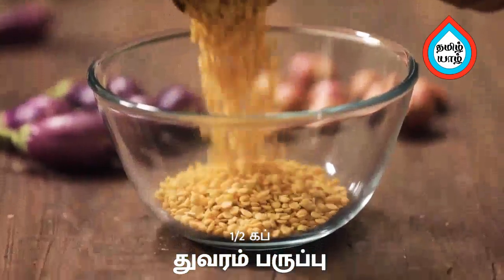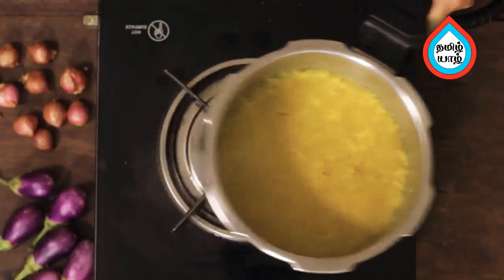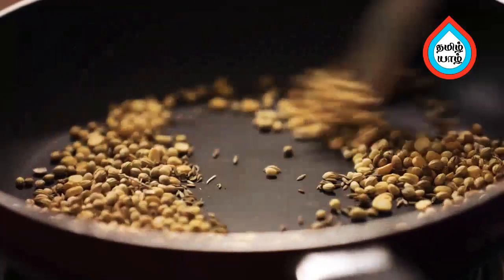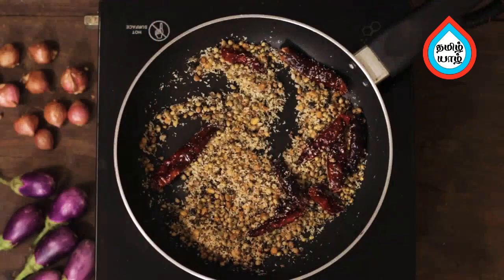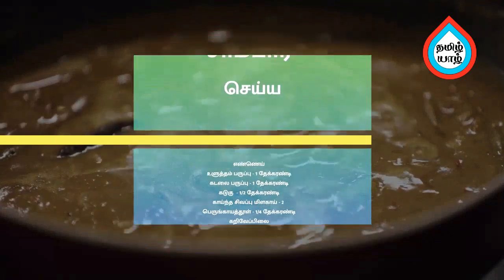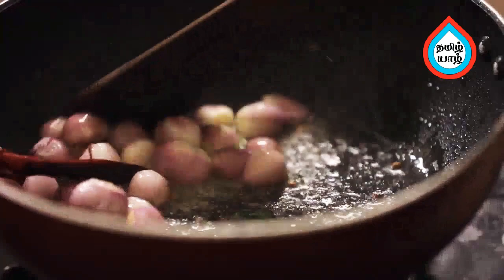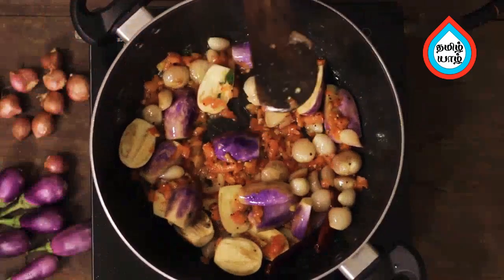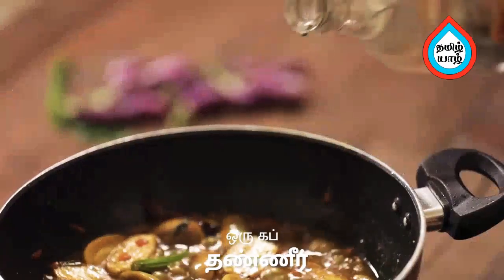Sambar Recipe in Tamil | சாம்பார் செய்வது எப்படி | How to make Sambar in Tamil